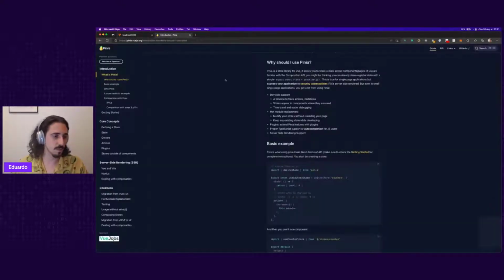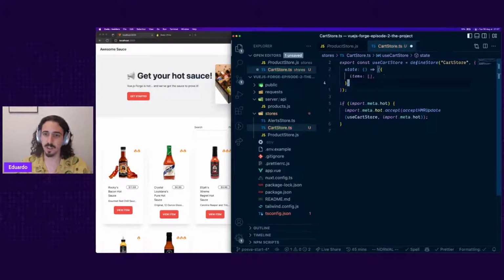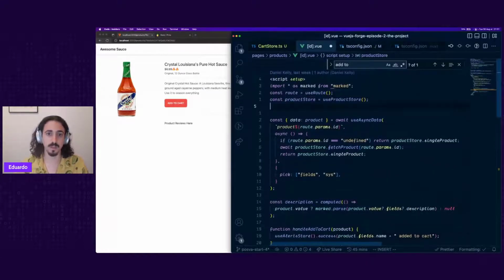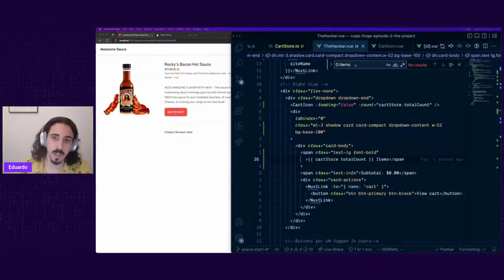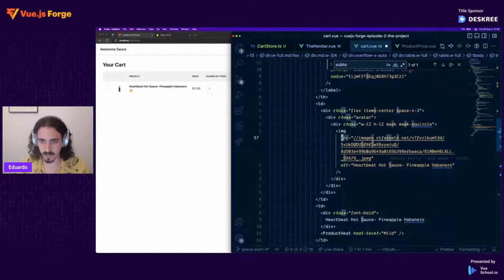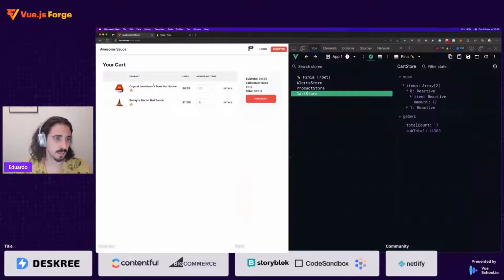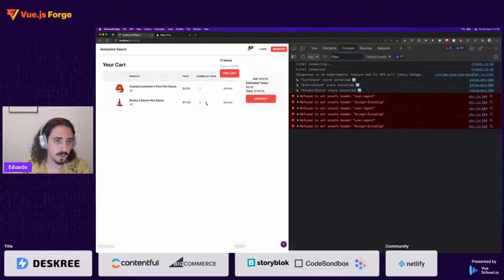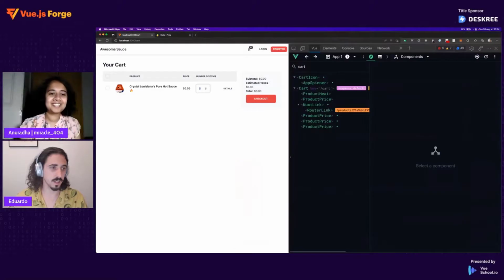Episode 2: E-Commerce - Manage Cart State with Pinia by Eduardo San Martin Morote: Vue.js Forge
Eduardo San Martin Morote is a Frontend Nerd who works on the Vue.js Core Team, with a particular focus on its official Router and the recommended state management library - Pinia. He's very invested in Open Source, and loves developing maintainable and tested front end architectures.

Eduardo joined the Vue.js Forge Episode 2 virtual stage to showcase how you can use Pinia for global state management and in this specific use case, he'll be manages the online storefront's products of our app.

Tune in!